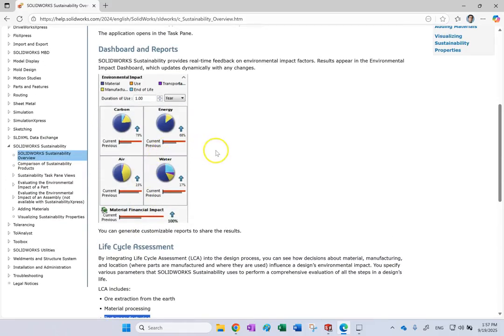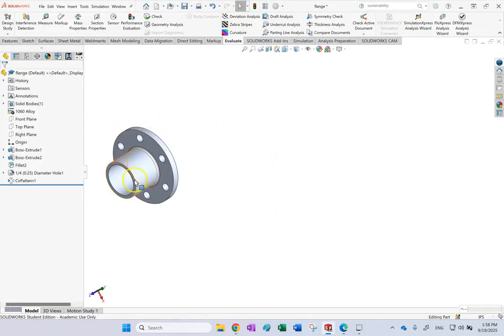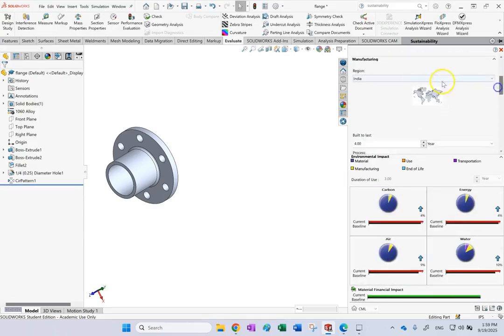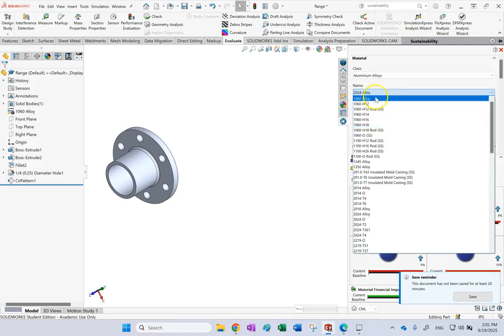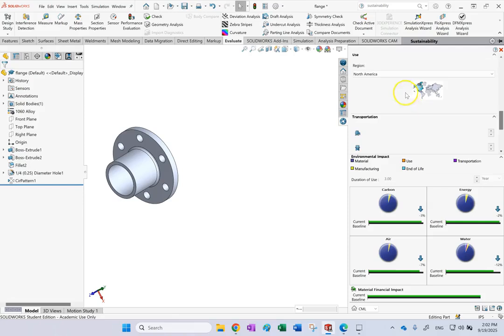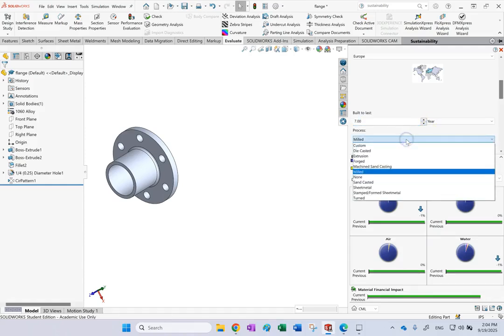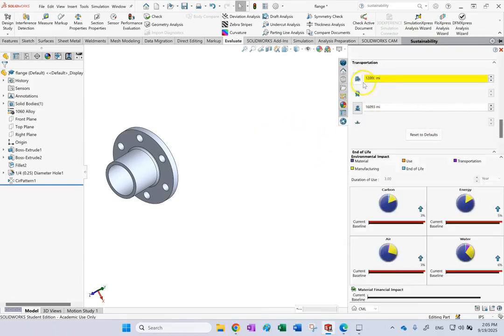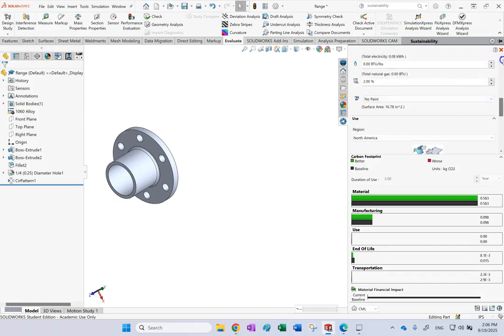SolidWorks Sustainability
SolidWorks Sustainability tool is explained in this video.